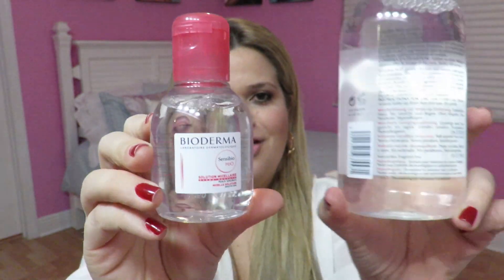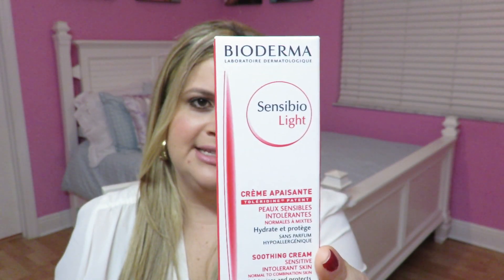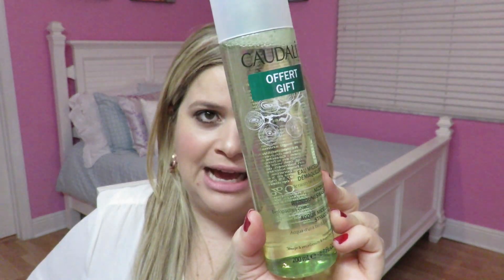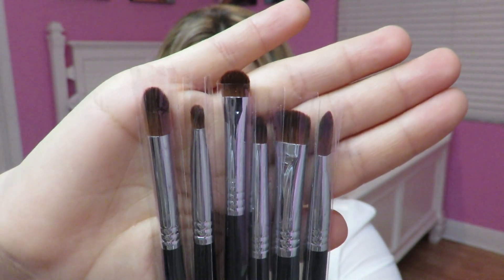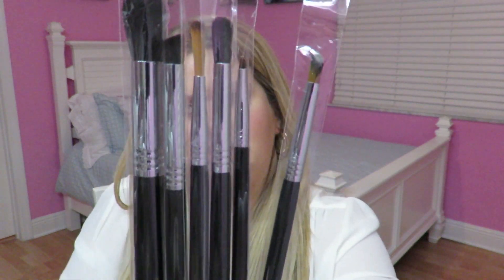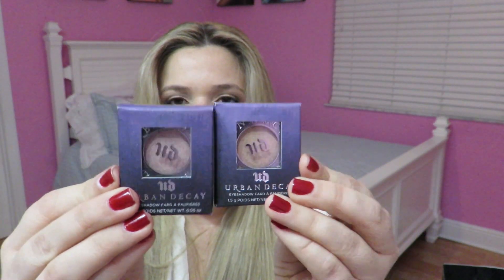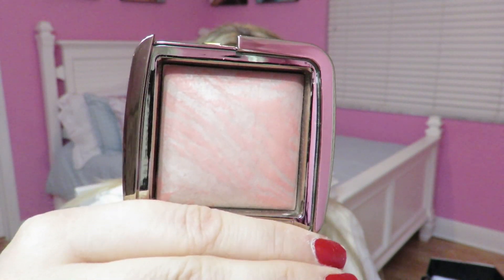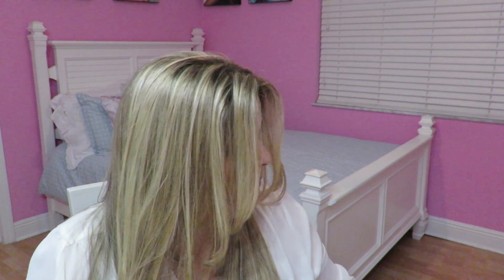Beauty Haul: Sephora Haul / European Haul / Sigma Brushes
Products mentioned -
European Haul:
Bioderma Senisibio H20 Makeup removing micelle solution for sentive skin
Chanel #2 Brush Angled Powder Brush
Bioderma Sensibio Rich Soothing Face Cream - sensitive skin - for dry skin
Bioderma Sensibio Light Face Cream - sensitive skin - (I meant normal to combination)
Caudalie Makeup Remover with Camomile
Roger and Gallet Cedrat Perfume
Roger and Gallet Lotus Bleu Perfume
Roger and Gallet Vetyver Perfume

From Sigmabeauty.com:
The Extreme color Pay off Kit - includes brushes E20, E30, E44, E57, E58, E59
Spot on Concealer Kit - includes brushes F63, F64, F66, F68, F69, F71
The Perfect Blend Kit - includes brushes E32, E37, E38, E39, E48, E71

From Sephora:
Urban Decay Customizable Palettes
Urban Decay eyeshadows in Baked, Lost, Chase, Half Baked and Sin
Hourglass Ambient Lighting Blush in Dim Infusion
Benefit Creaseless Cream Shadows - shades - No Pressure, RSVP, My Two Cents, Bikini Teeny